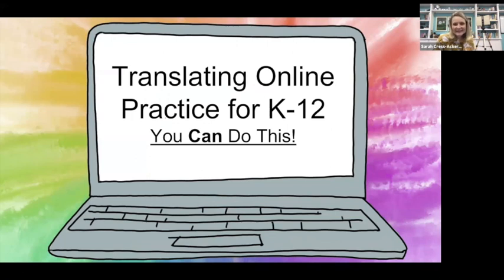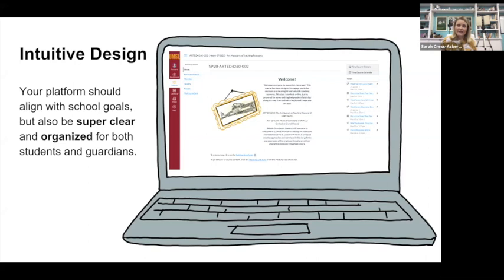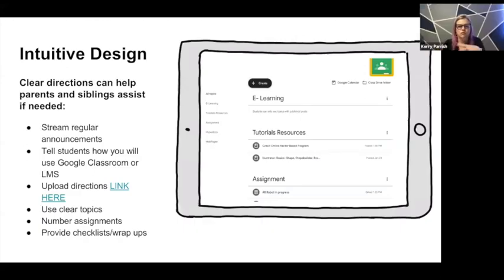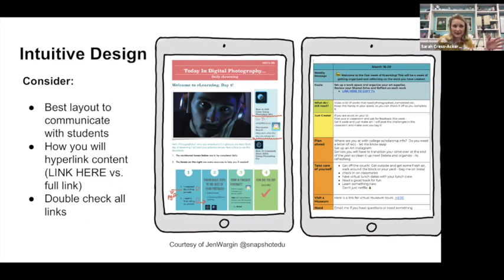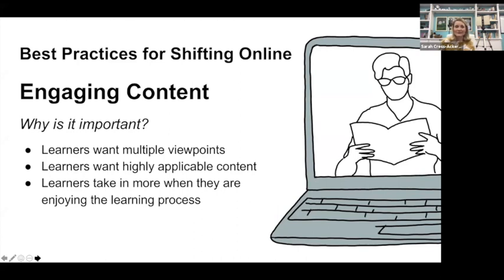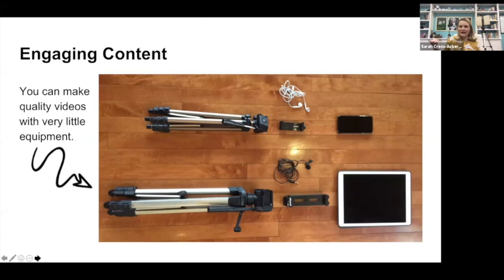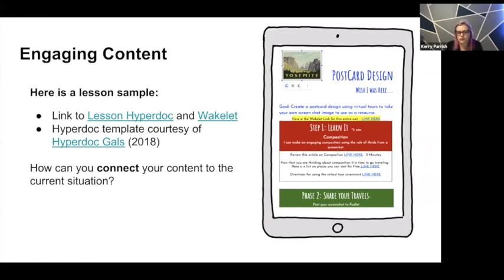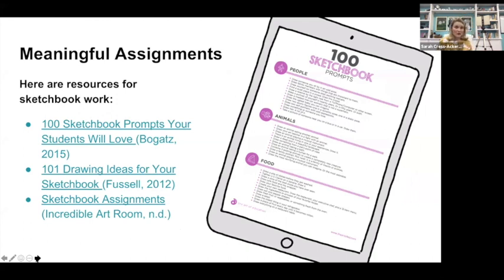Translating Online Practice for K 12: You can do this!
Amazing webinar showcasing best practice and support for e-learning! Thank you Kerry Parrish and Sarah Cress-Ackermann.